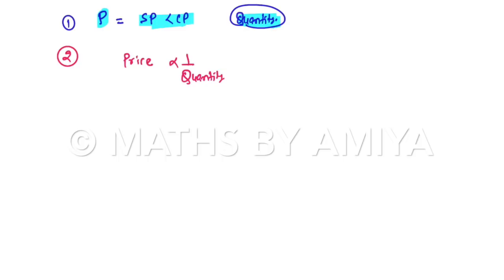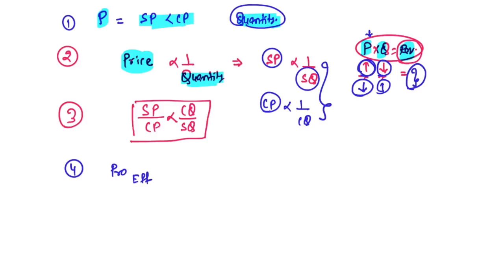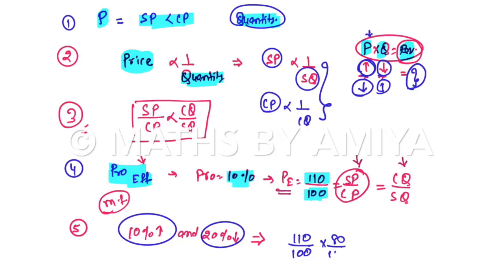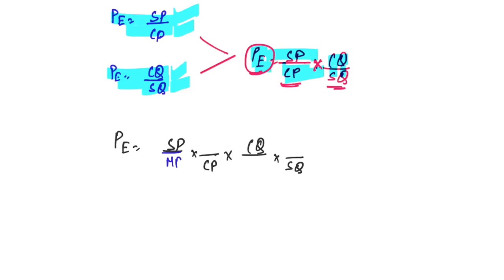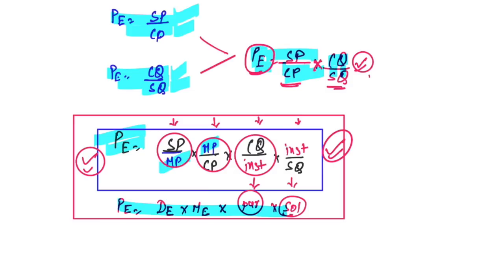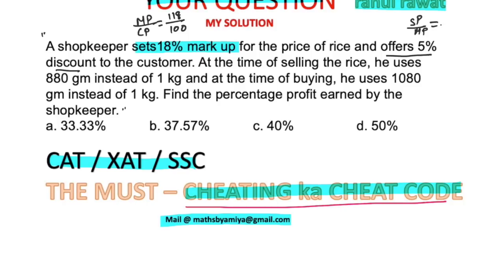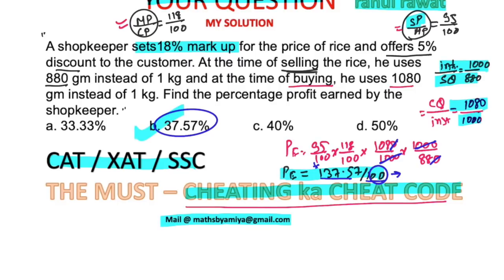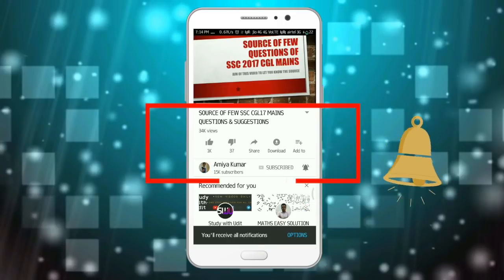CHEATING KA CHEAT CODE- 110% Compulsory for CAT/SSC/BANKING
At the time of selling the rice, he uses 880 gm instead of 1 kg and at the time of buying, he uses 1080 gm instead of 1 kg. Find the percentage profit earned by the shopkeeper.

At the time of selling the rice, he uses 750 gm instead of 1 kg and at the time of buying, he uses 1250 gm instead of 1 kg. Find the percentage profit earned by the shopkeeper.